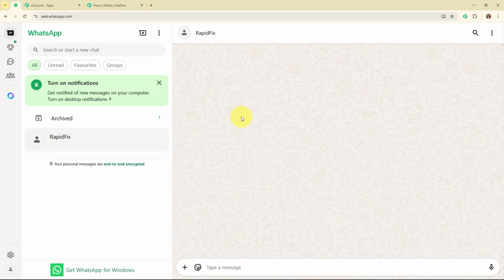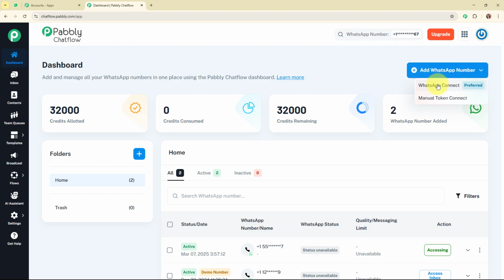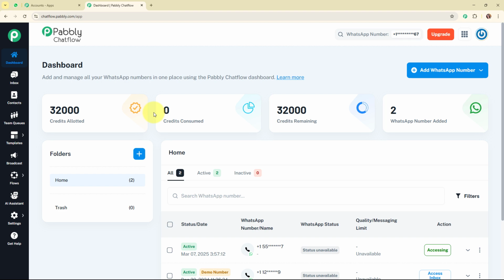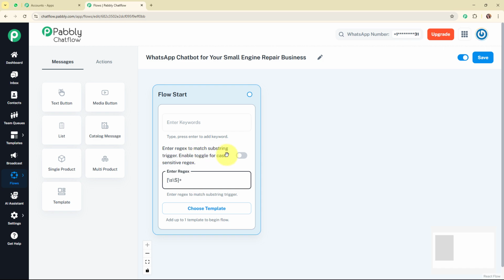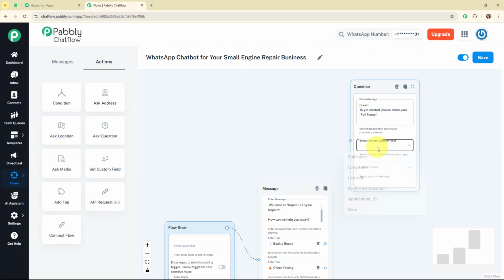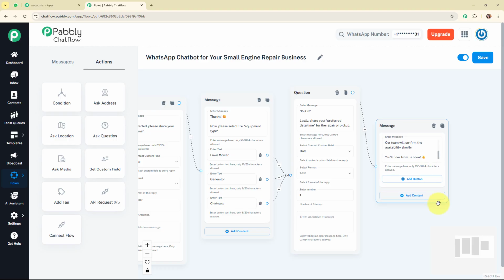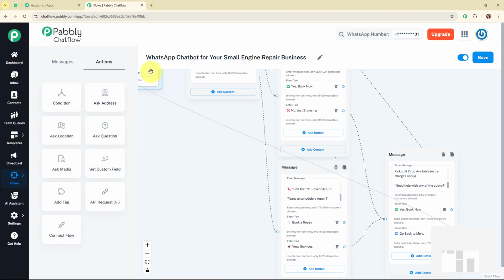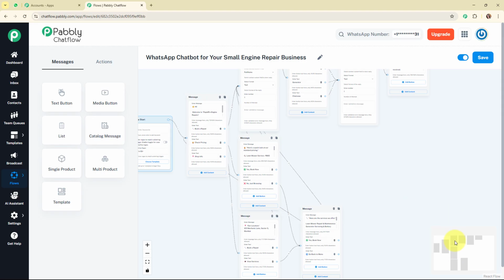How to Create a WhatsApp Chatbot for Your Small Engine Repair Business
🎯 Use Case: Customers book repair slots, check part availability, and get notified when their item is ready.

Looking to boost customer engagement for your small engine repair shop? Discover how to create a WhatsApp chatbot that operates 24/7 and keeps your customers informed! 🚀 In this tutorial, you’ll learn how to:

✅ Design a WhatsApp chatbot to handle repair inquiries and bookings
✅ Share essential information like service offerings and pricing effortlessly
✅ Utilize the intuitive drag-and-drop builder—no programming skills needed!
✅ Automate message replies for common customer questions
✅ Integrate your chatbot with other platforms for seamless communication

Transforming your service delivery has never been easier. This chatbot will not only enhance customer satisfaction but also streamline your business operations! 🎯